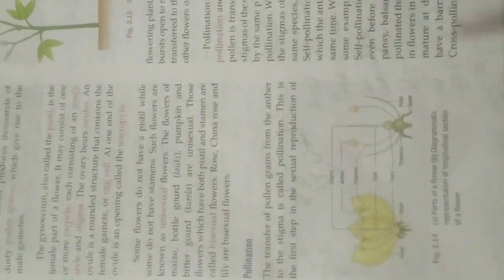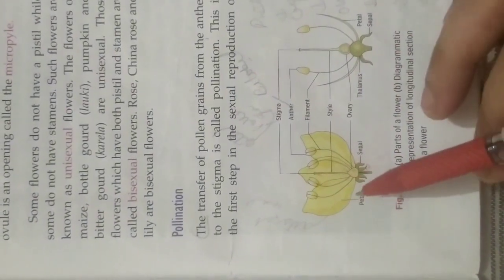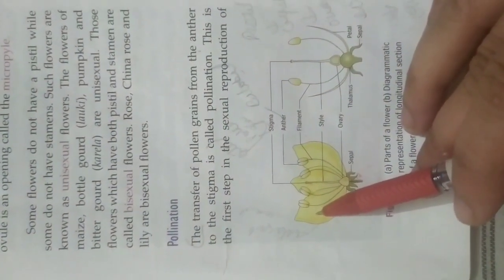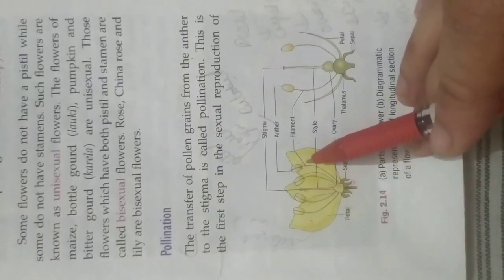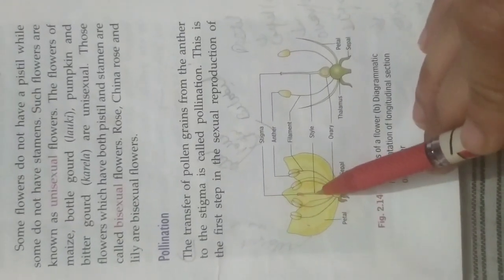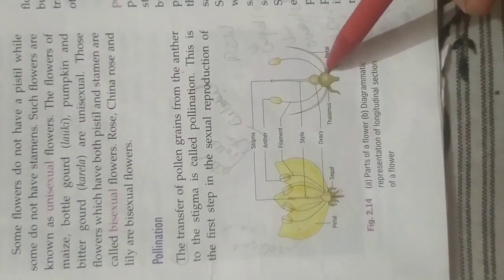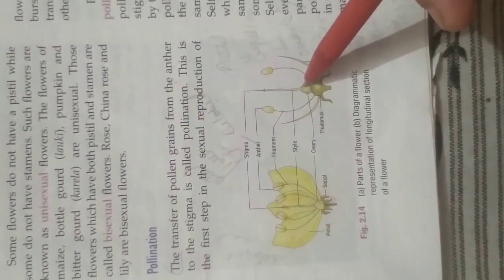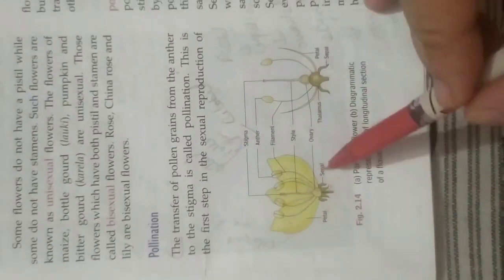Class-8, Subject-Biology, Video-48, Chapter-2, Part-8 by Mrs Proveen Manhas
Video no-48, Biology,Class-8th,Part-8, Chapter-2(Reproduction in Plants and Animals)